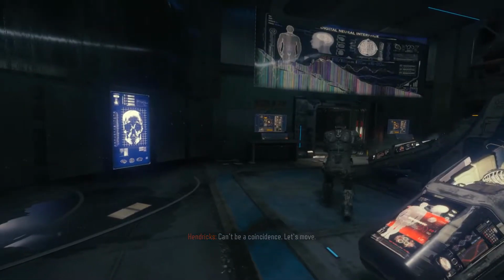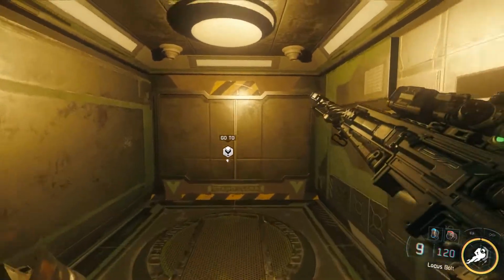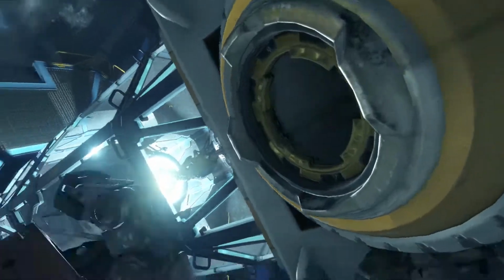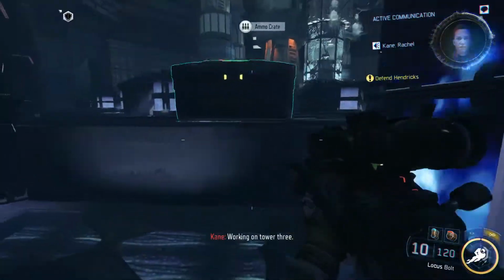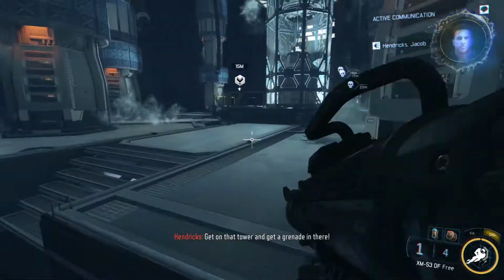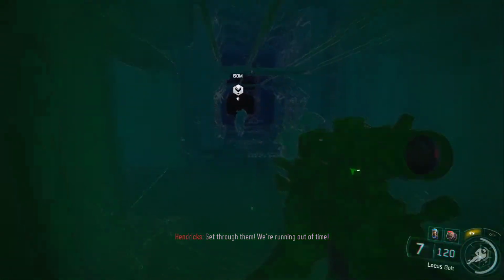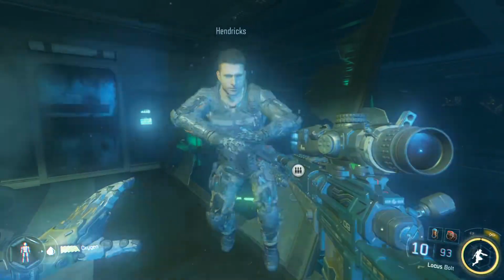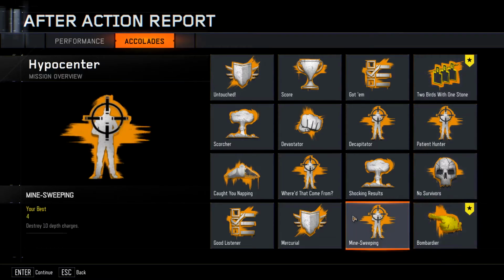Let's Play Black Ops 3 Ep. 8: Hypocenter Pt. 2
Uh, I hope you remember how to swim